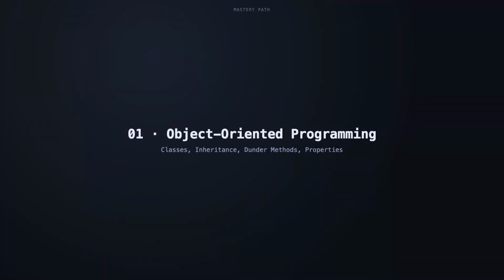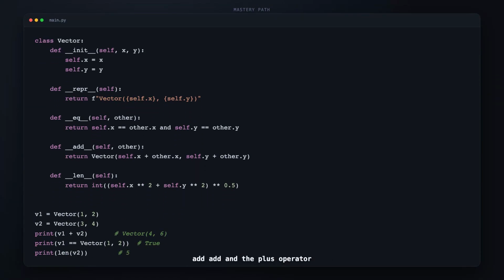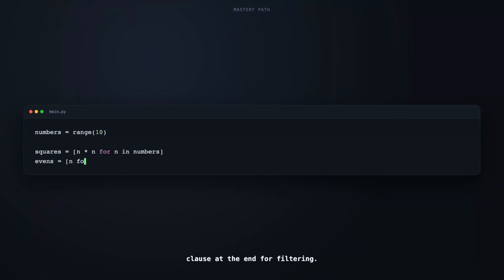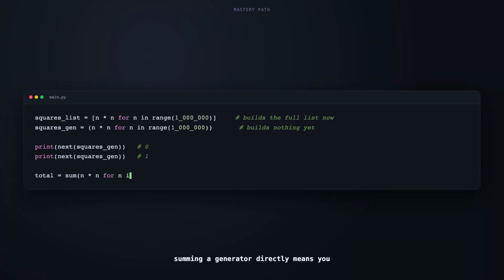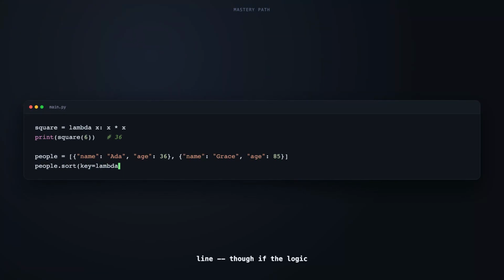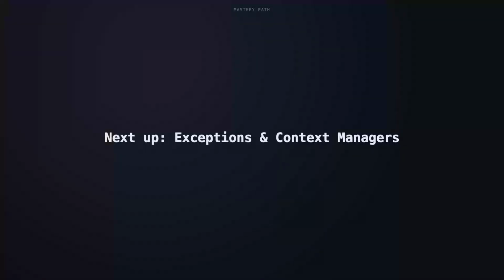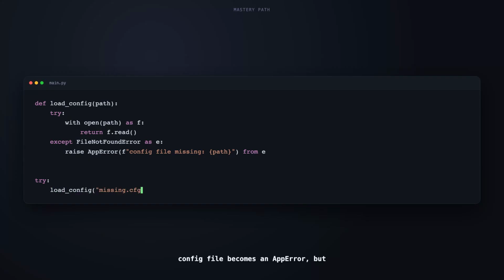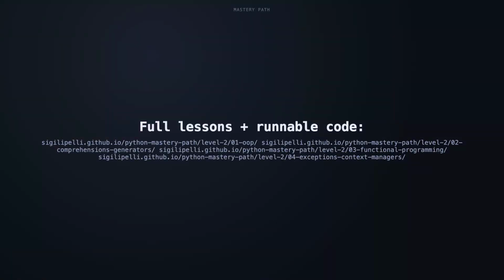Python Level 2: The Intermediate Toolkit (OOP, Comprehensions, Functional Style, Robust Errors)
Level 2 of the Python Mastery Path is where the language starts to feel like what professional developers actually write day to day. This video walks through four back-to-back lessons: building classes with inheritance, dunder methods, properties, and classmethods; writing shorter, more memory-efficient data pipelines with comprehensions and generators; treating functions as first-class values with map, filter, reduce, and closures; and writing production-grade error handling with custom exceptions, exception hierarchies, chaining, and context managers that guarantee cleanup. Every code example is pulled straight from the lessons, so you can pause, follow along, and then go read the full write-up.